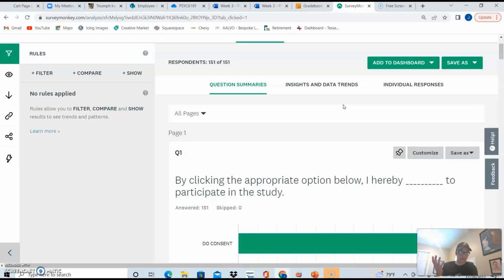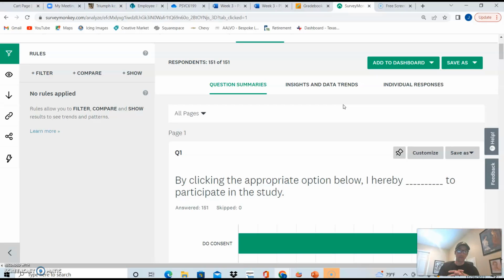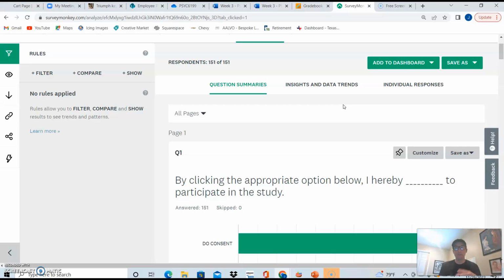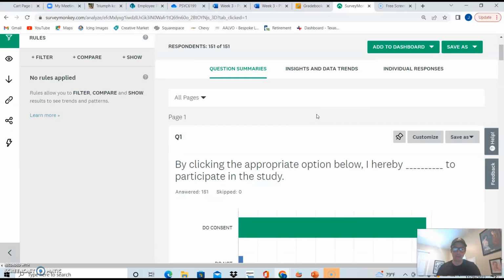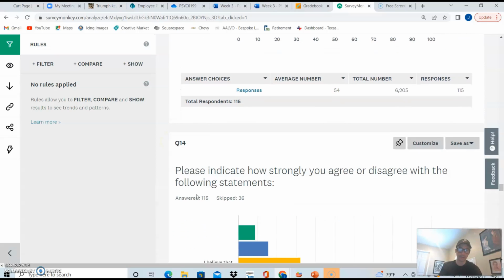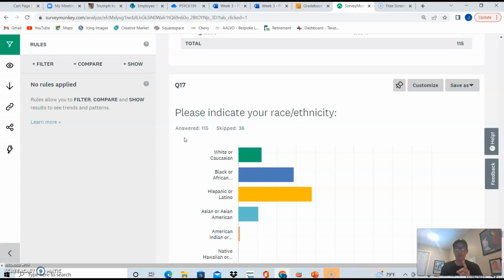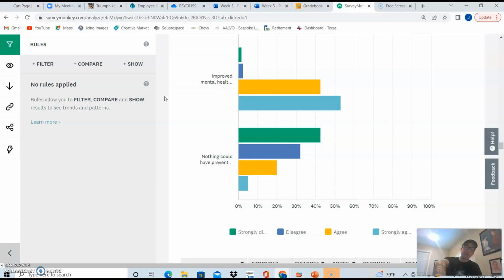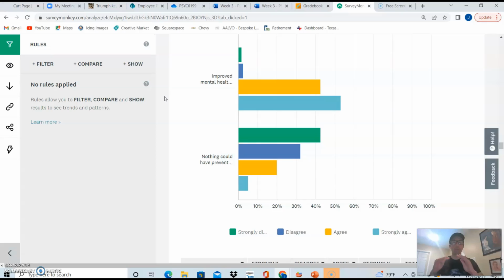What to Expect from Data Collection